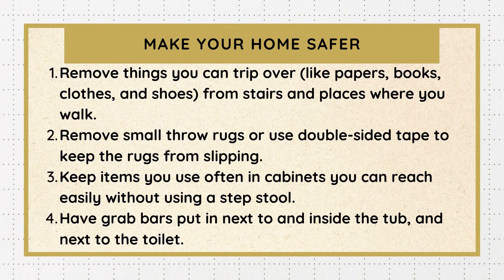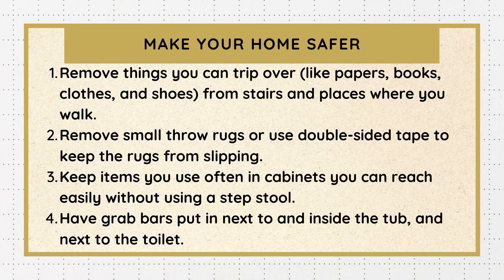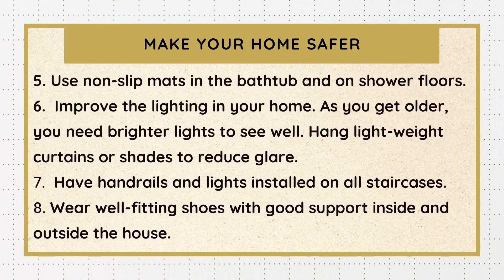Healthy Connection - Fall Prevention Tips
Kari Osner, RN-BSN discusses simple steps you can take to reduce your risk of a fall.